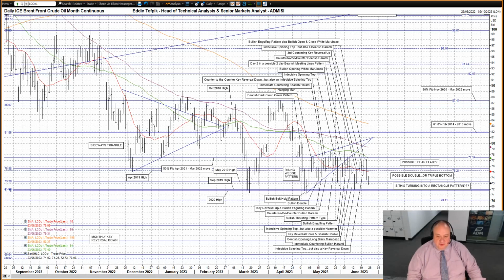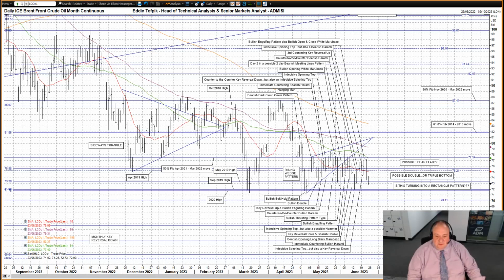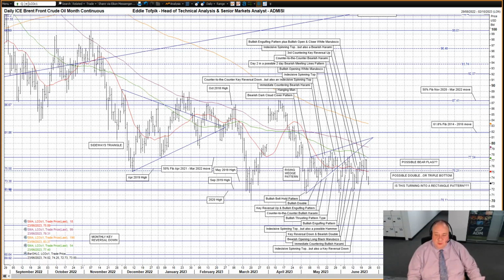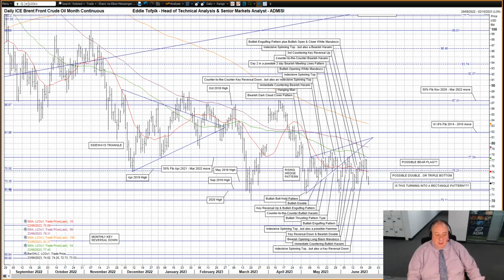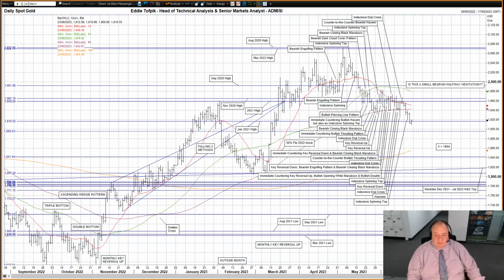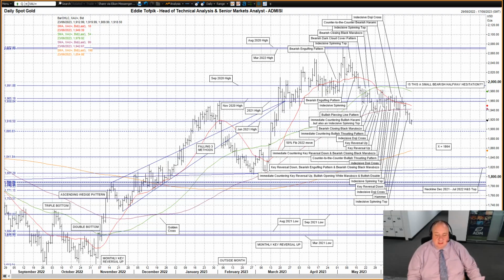ADMISI Daily Technical Analysis of Brent Crude Oil & Gold – Eddie Tofpik’s Crayons 23 June 2023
Your Daily ADMISI Technical Analysis on Brent Crude Oil & Spot Gold for Friday, 23 June 2023 - RISK DISCLAIMER BELOW

Please find my video covering DAILY TECHNICAL ANALYSIS on ICE Brent Crude Oil Futures & ICE Gasoil Futures.